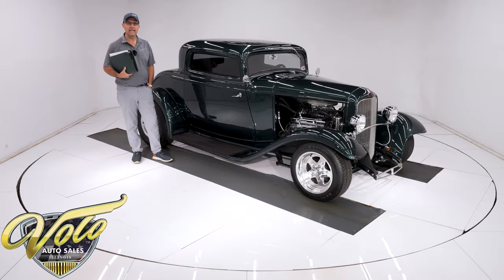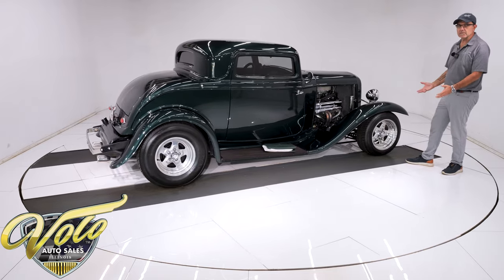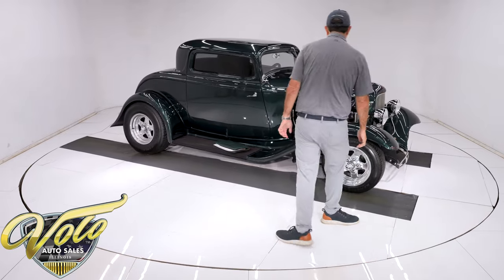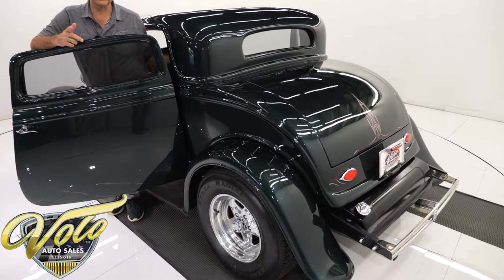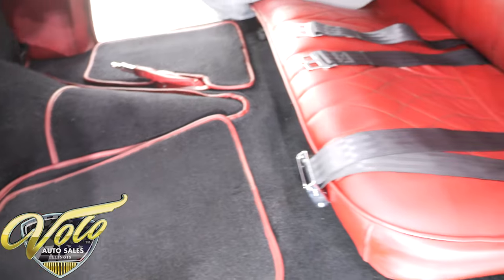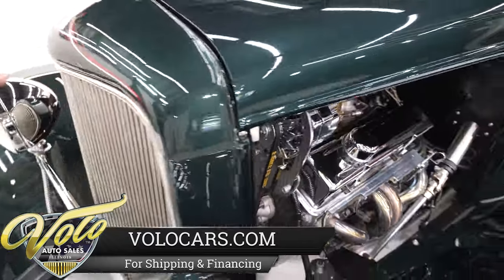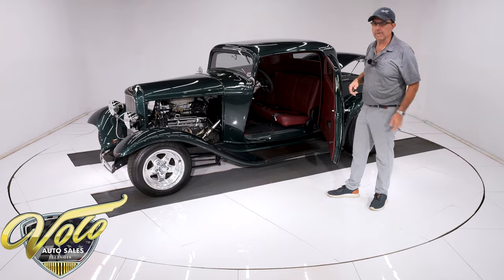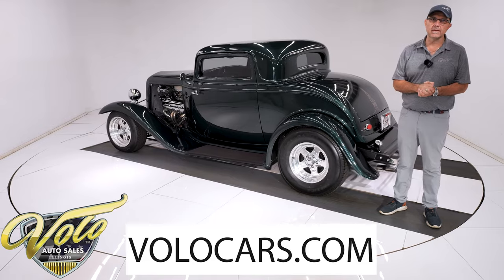1932 Ford Coupe for sale at Volo Auto Museum (V21129)